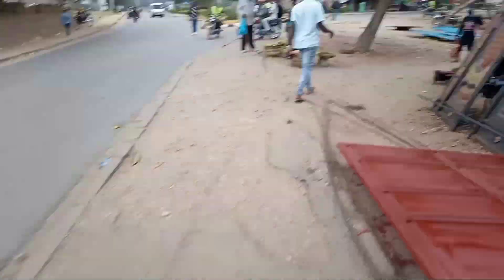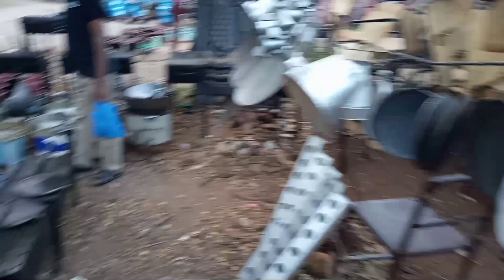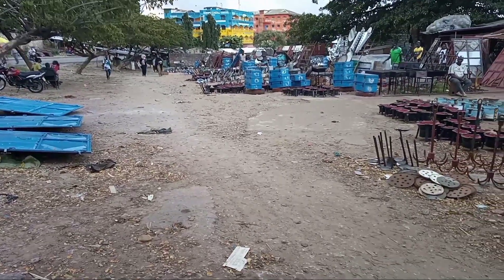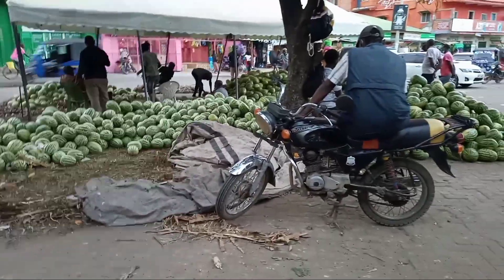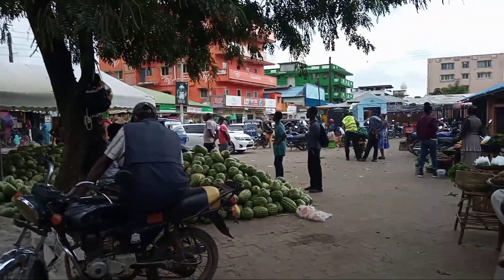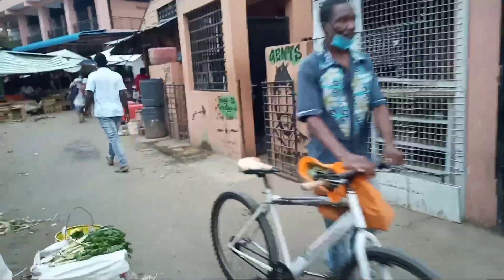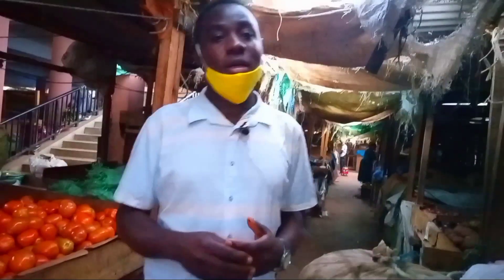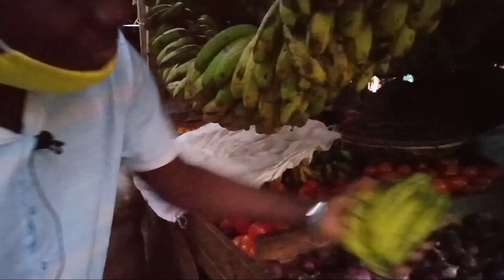A DAY IN OLD MALINDI MARKET 🌴